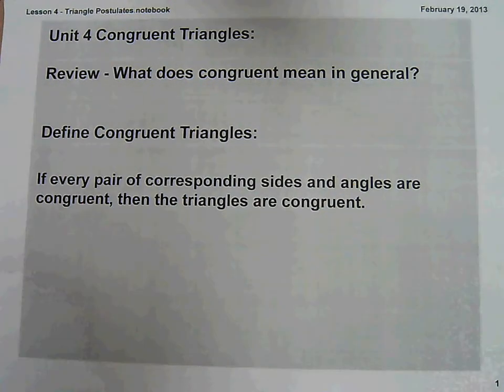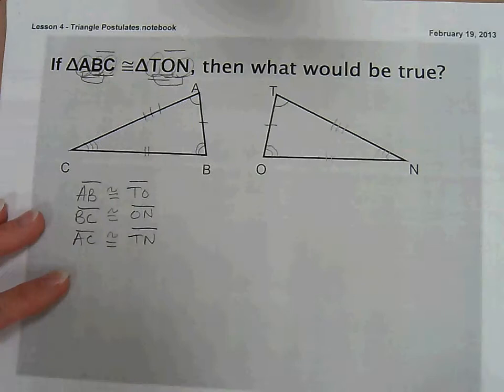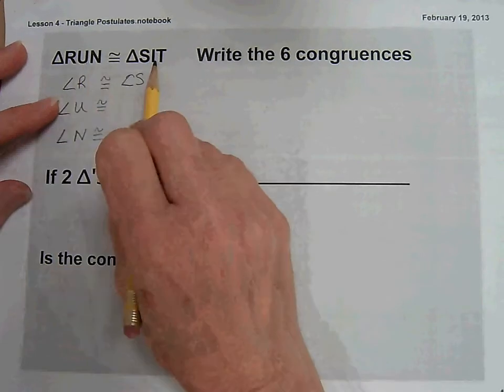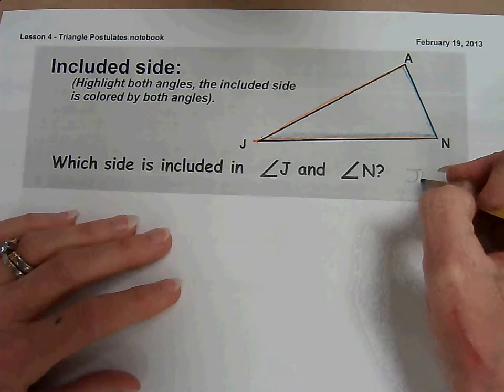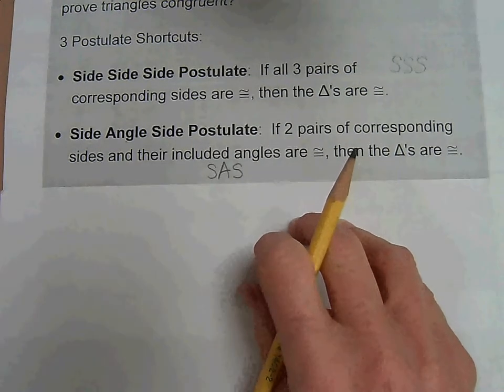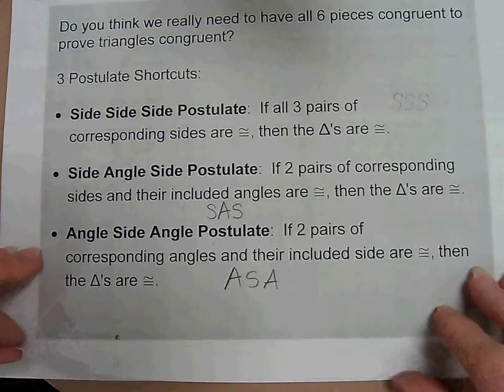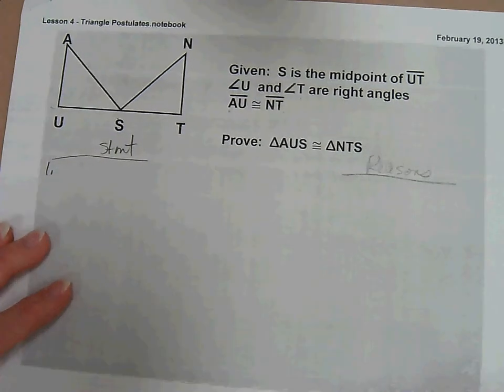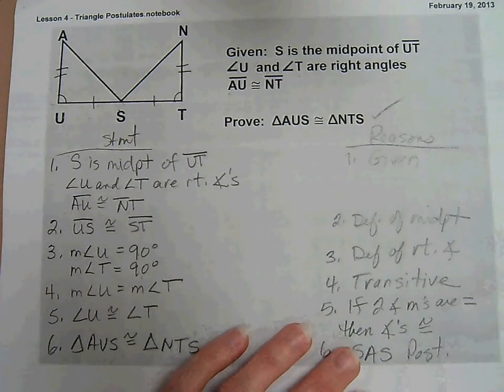U4 L4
Geometry Unit 4 Lesson 4:  Congruent Triangles